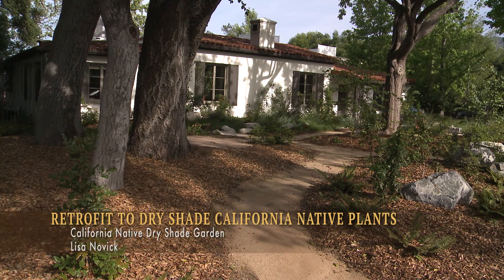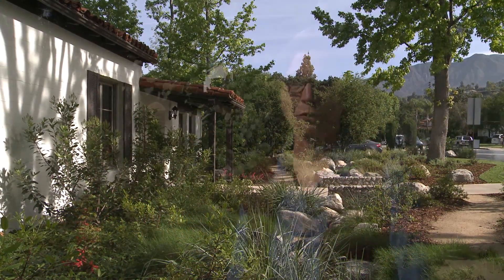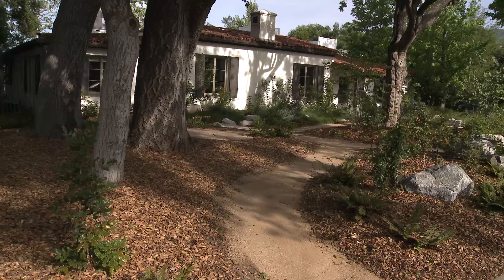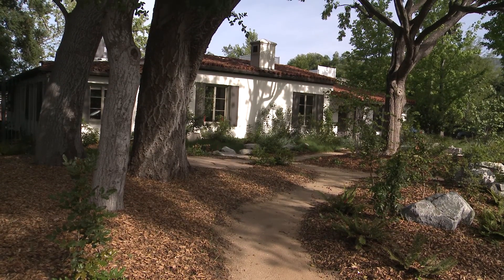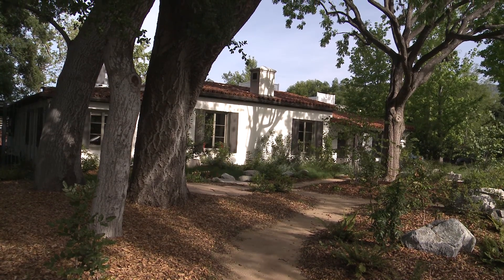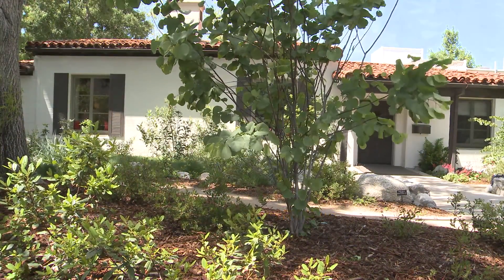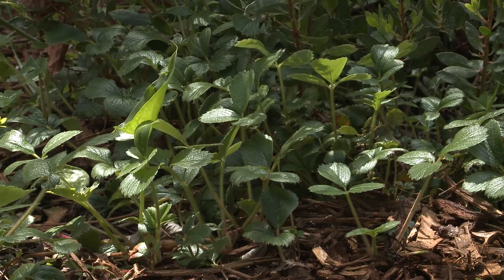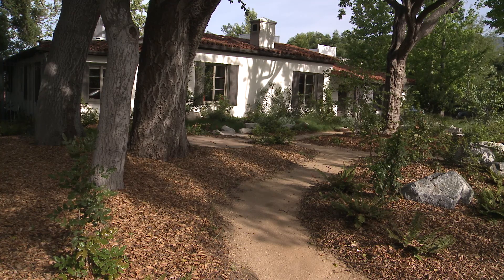Retrofit to Dry Shade California Native Plants - California Native Dry Shade Garden - Ep.01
Convert to a woodland dry shade garden with a swale, to reduce water use, preserve the oak trees and prevent flooding.

California Native Dry Shade Garden is supported and sponsored by Arroyo Seco Foundation, California Urban Water Conservation Council, San Gabriel Valley Municipal Water District, Western Municipal Water District, Foothills Municipal Water District, La Canada Irrigation District, Crescenta Valley Water District, Valley Water Company and Mesa-Crest Water Company.